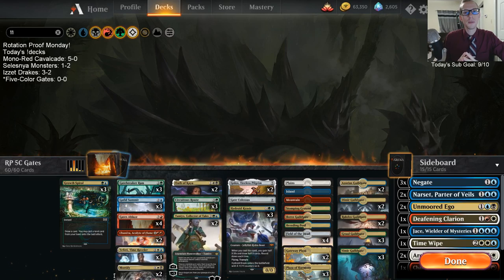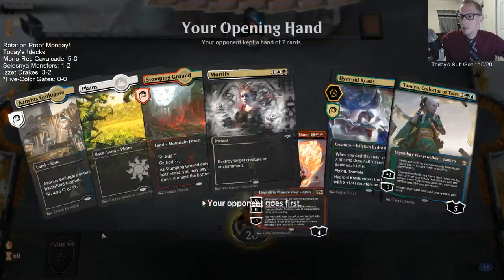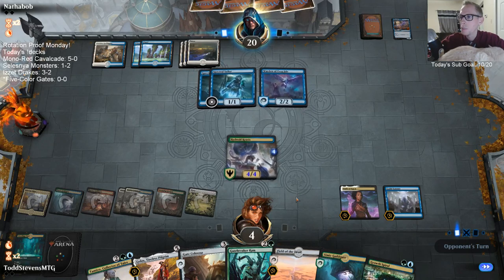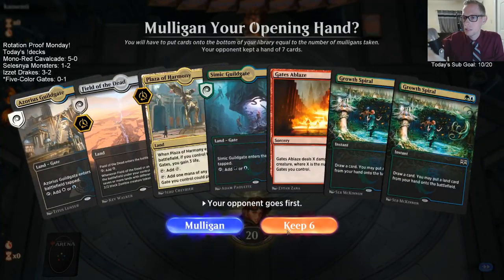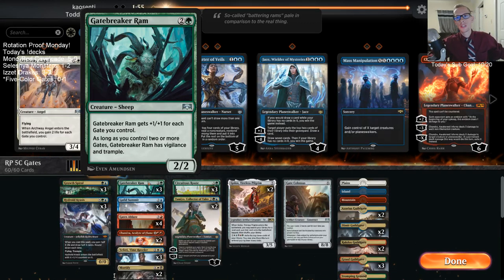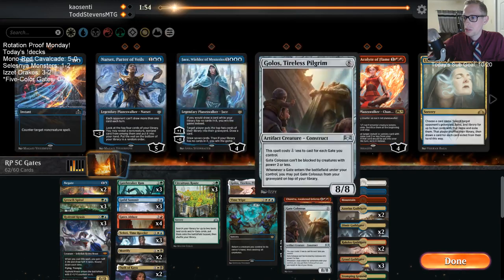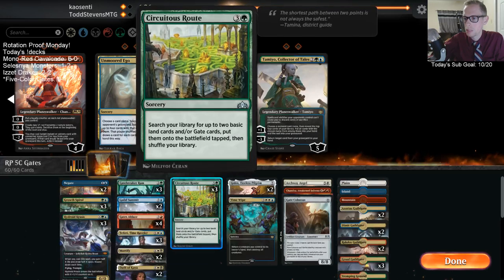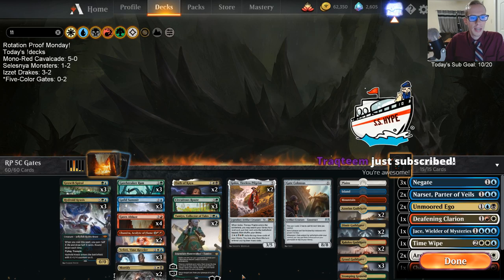Five-Color Gates: The RAMifications of playing five colors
Five-Color Gates! Rotation Proof Monday! MTG Arena - Standard, 8/19/19